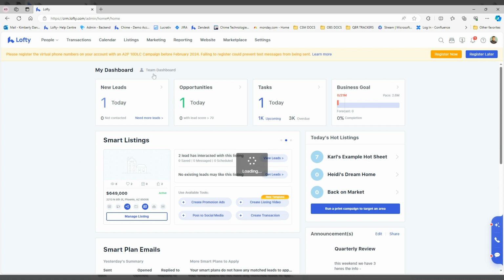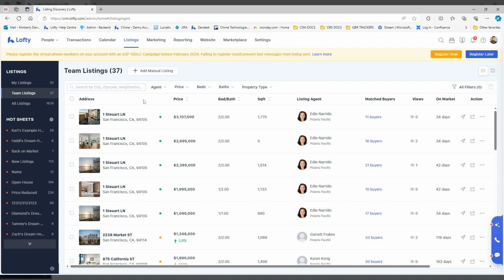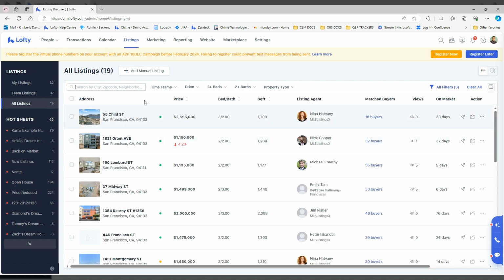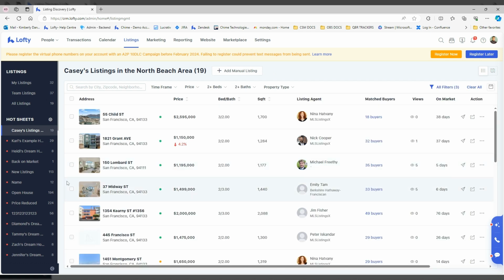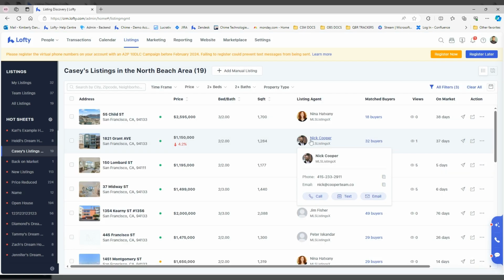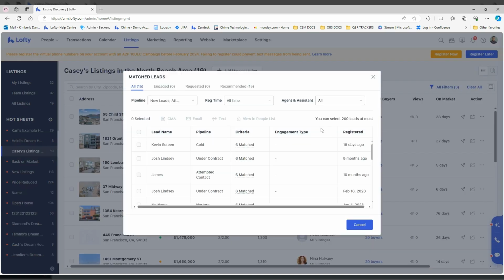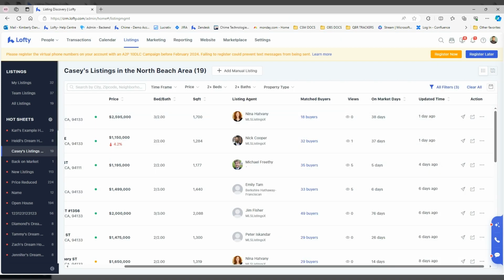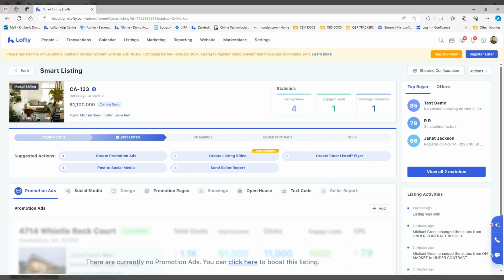Realty Executives Listing Tab Training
Our account rep, Kimberly, recorded a training for the listings tab in Lofty since it was not available the day of the 3rd training. See the google doc sent in email with links to resources and her deck from this training. Casey can send it to you if you need it.